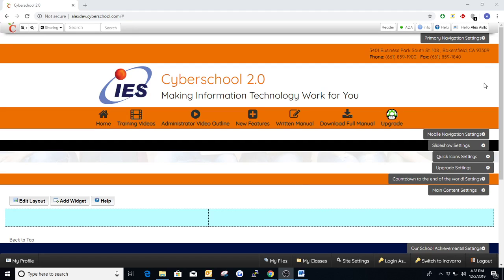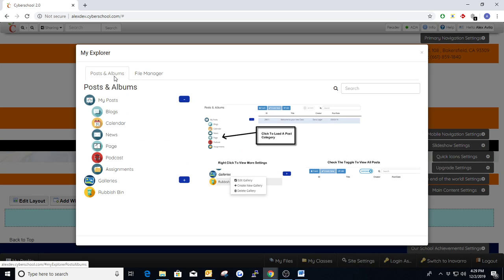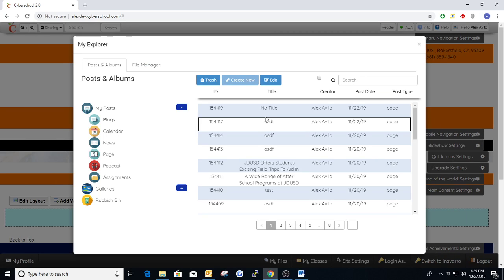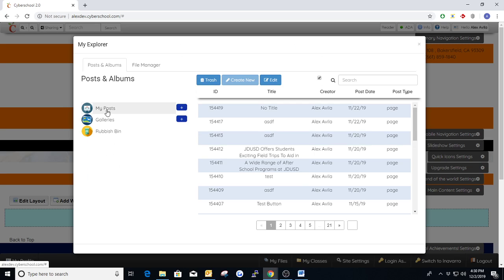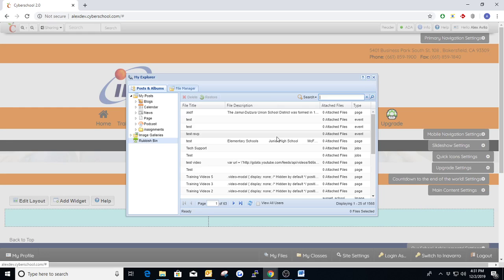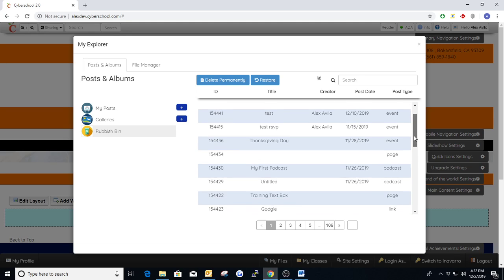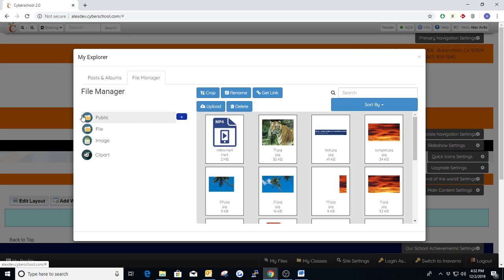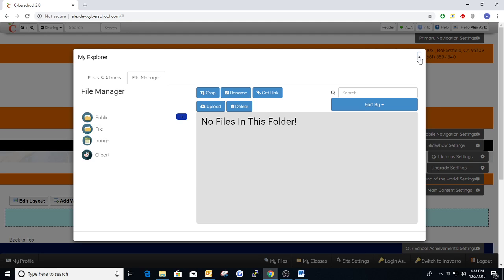Cyberschool My Explorer Modern Tool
This quick video goes over how to use the My Explorer Modern Tool in Cyberschool